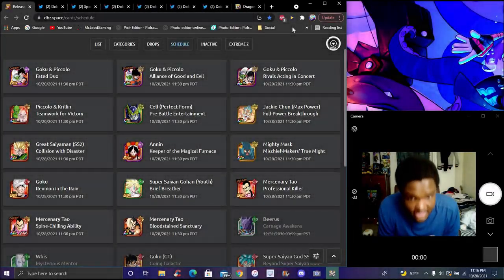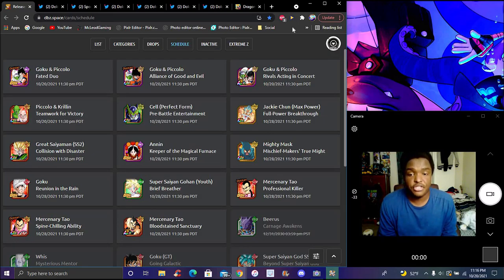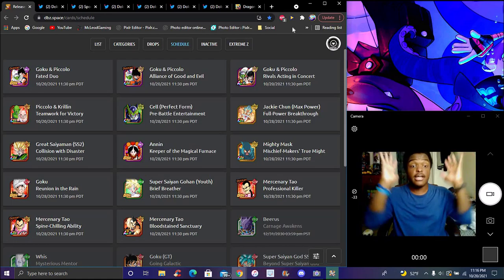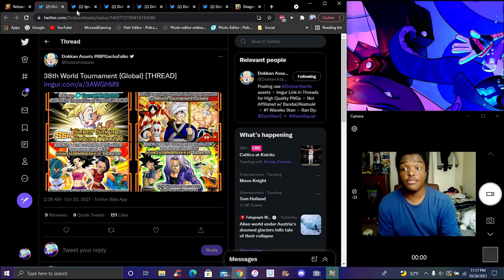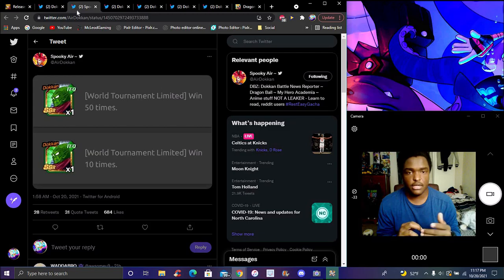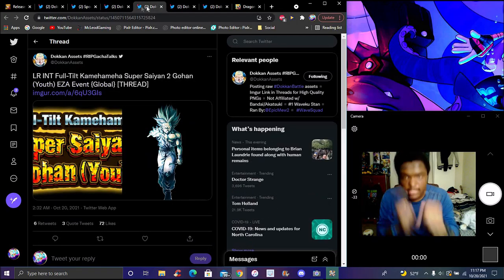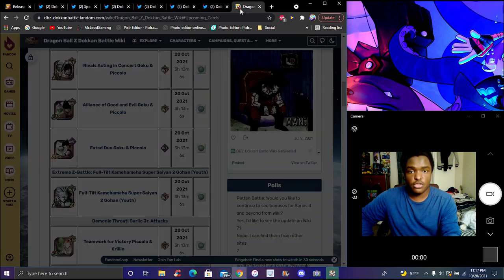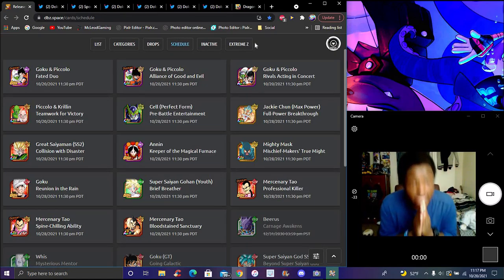GLOBAL DATA DOWNLOAD LR INT GOKU & PICCOLO + LR GOHAN EZA + THE 38 WT DBZ Dokkan Battle